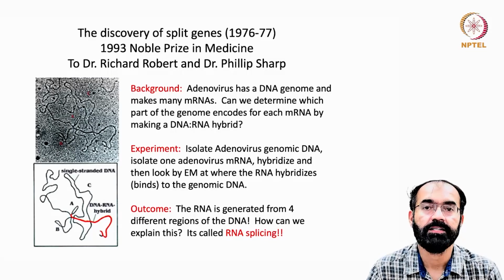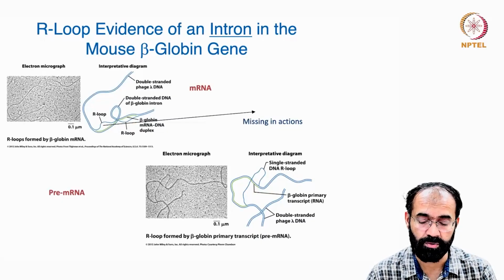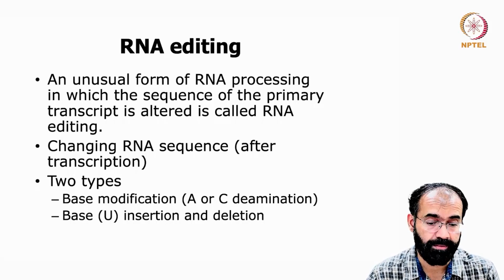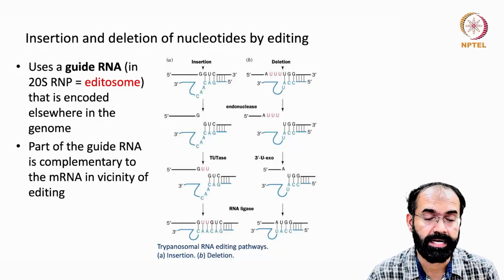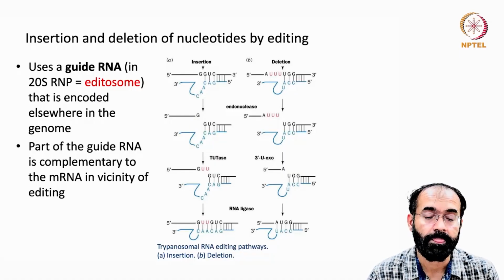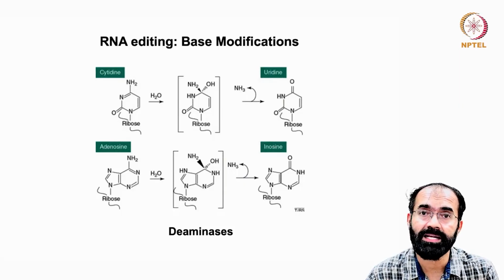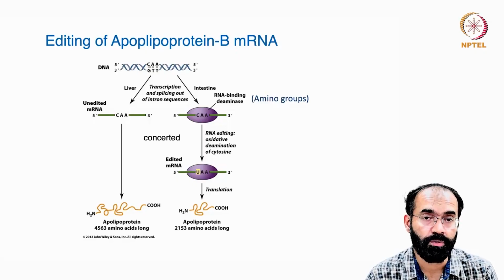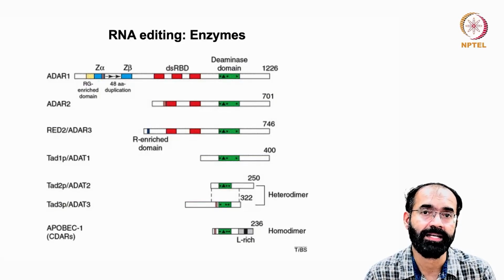Alternative RNA Processing and Editing: RNA Editing in Detail